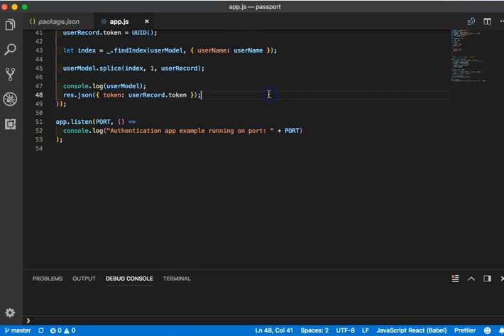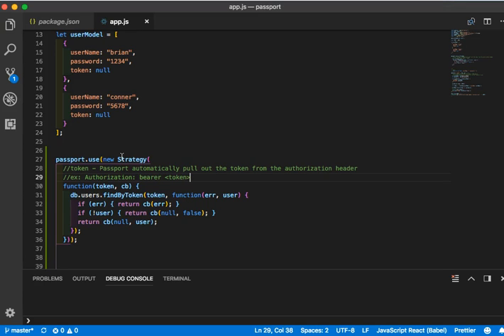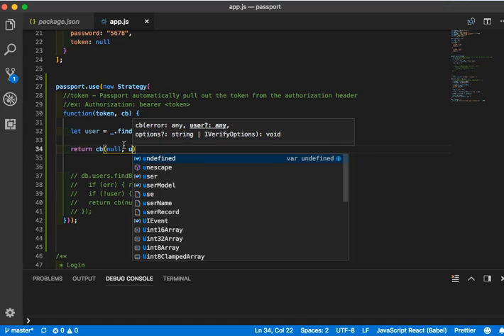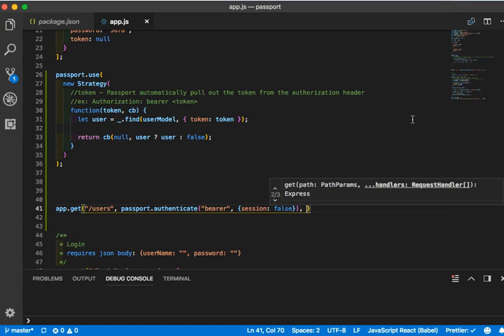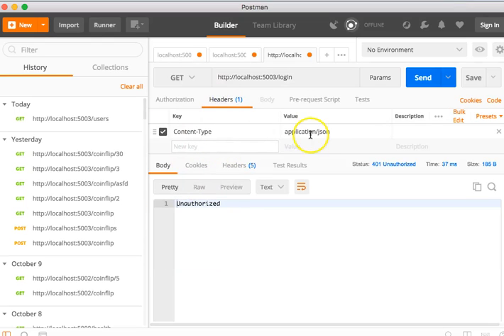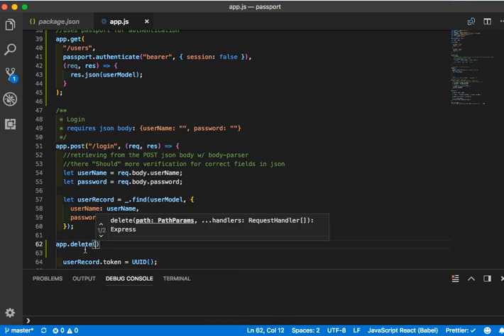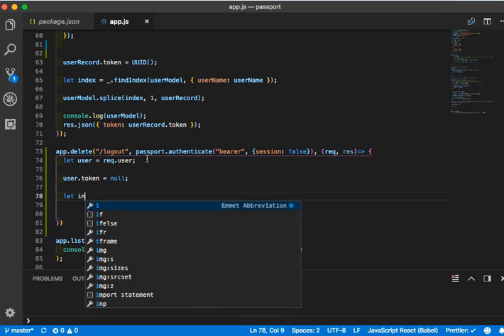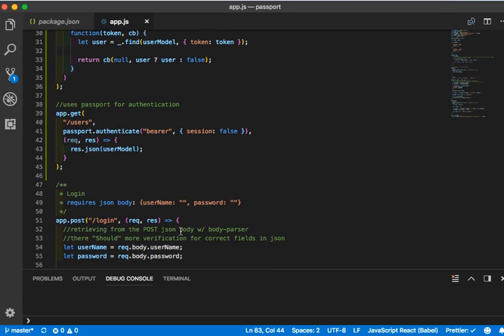CPSC 3900 - PassportJs - part 2